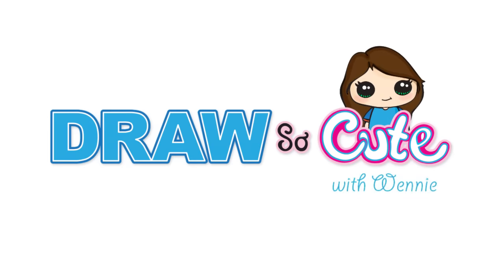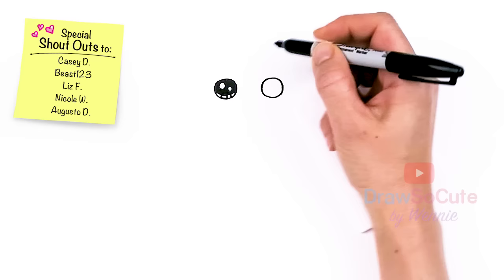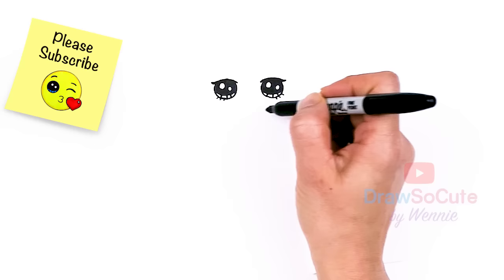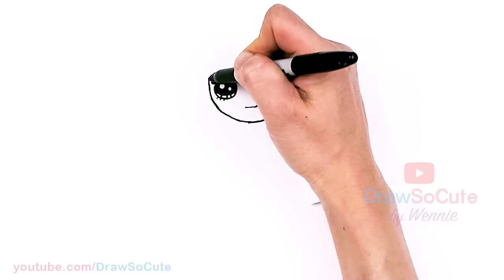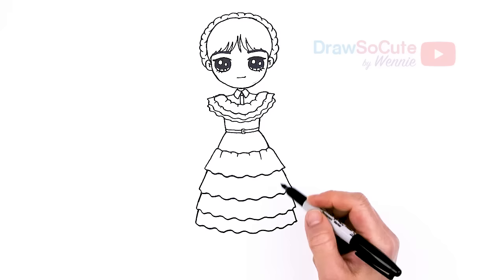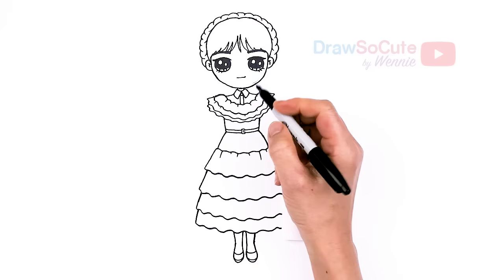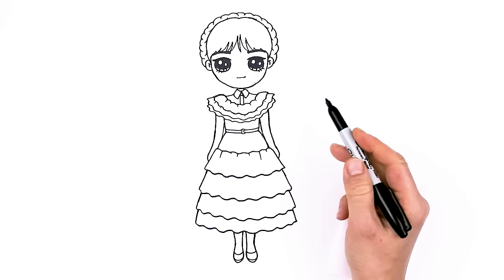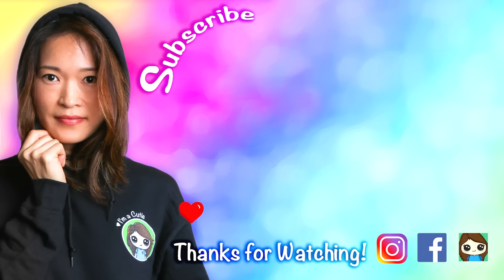How to Draw Wednesday Addams | Rave'N Dance Dress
Learn How to Draw cute Jenna Ortega as Wednesday in her Nevermore Academy Dance Scene dress from Netflix Wednesday. Easy step by step cartoon kawaii girl drawing.